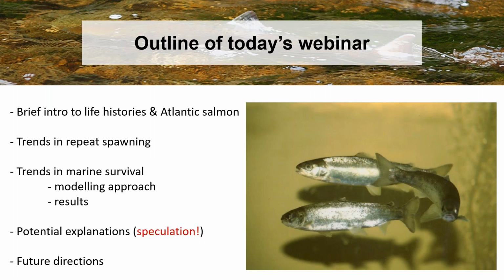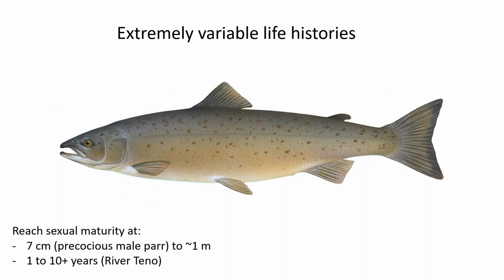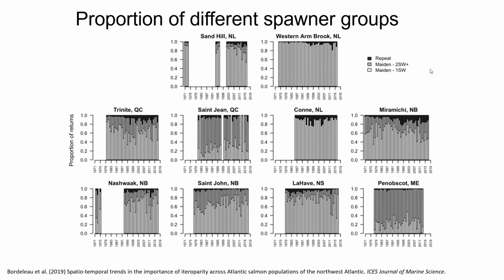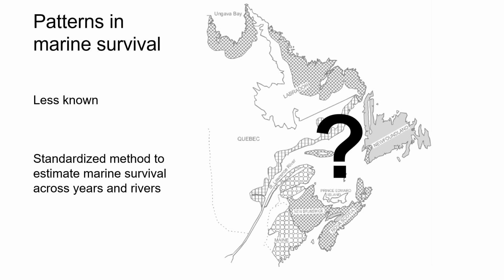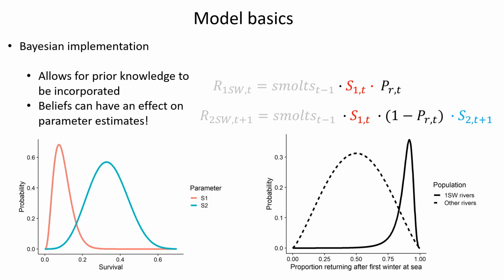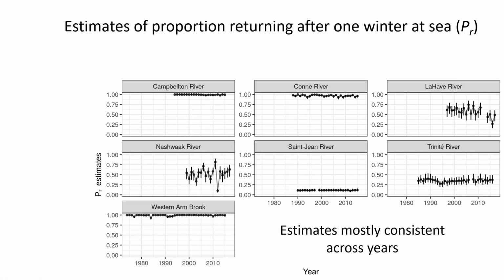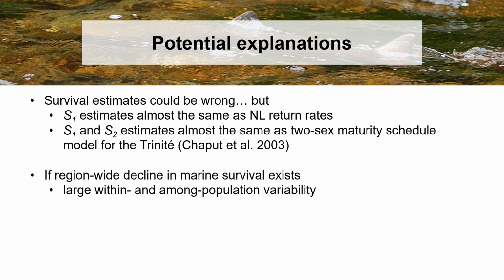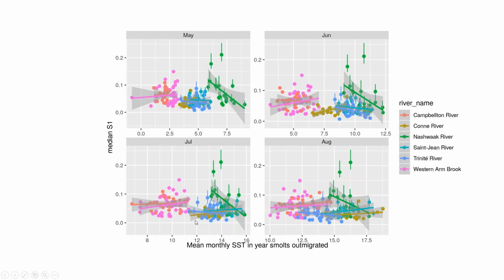Life histories of Atlantic salmon: patterns in space & time, Sebastián Pardo (Dalhousie University)